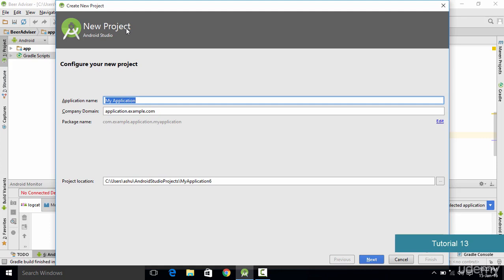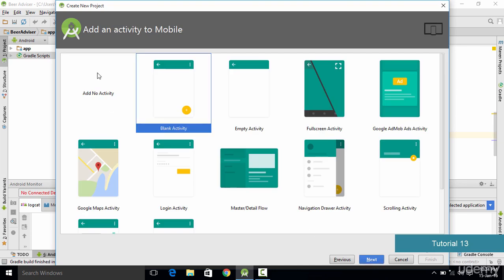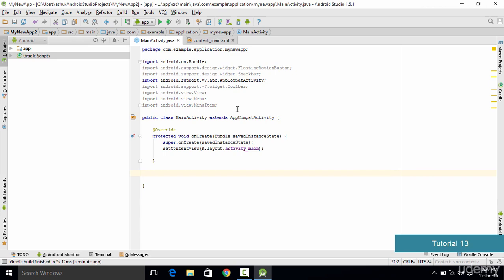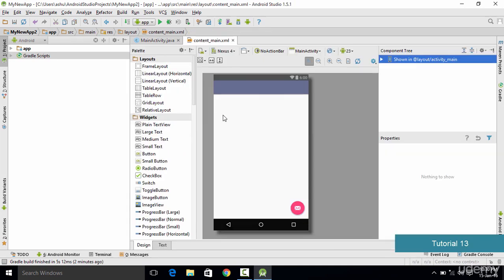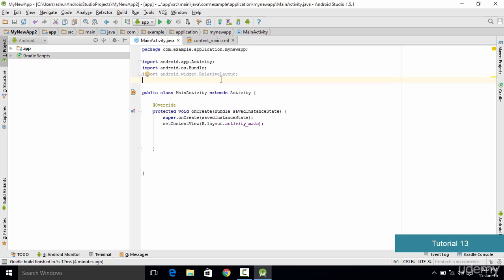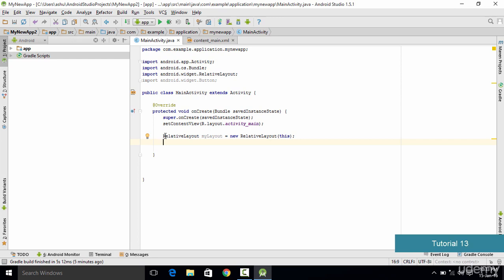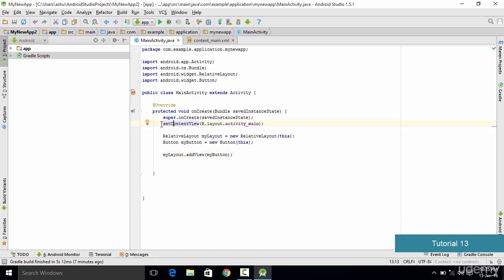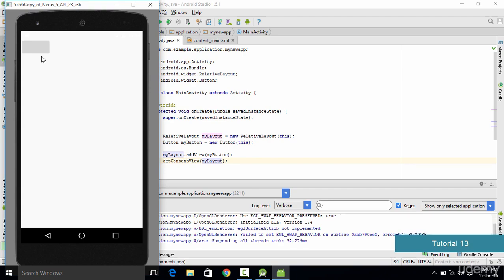Building User Interface Using Java